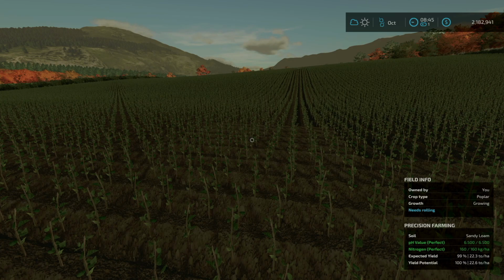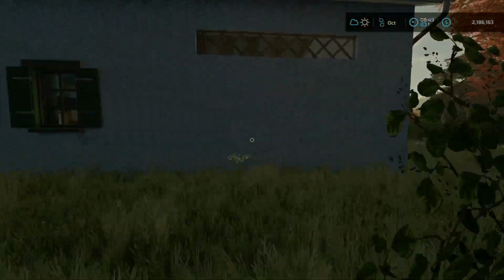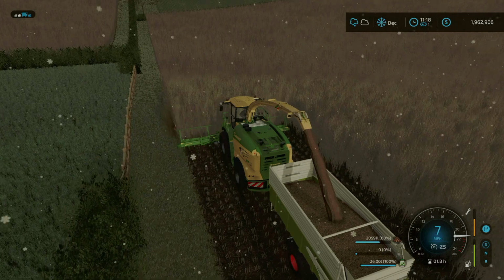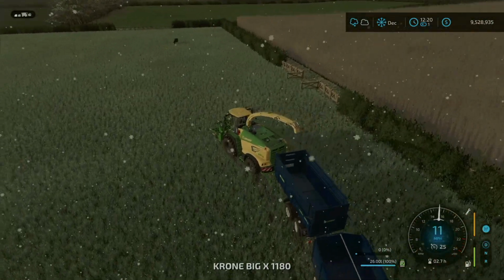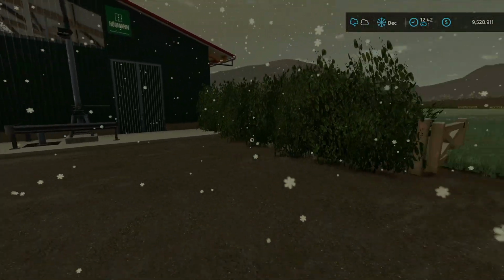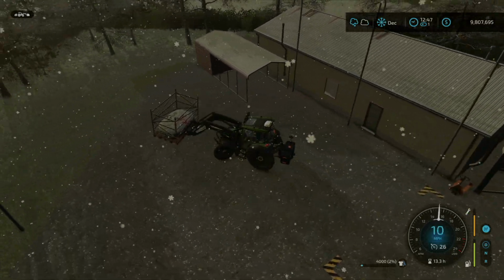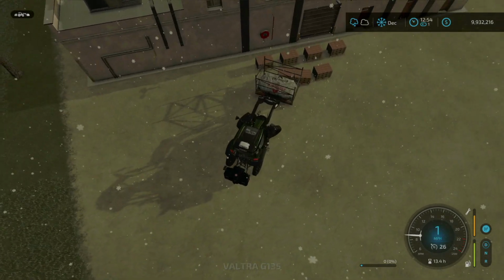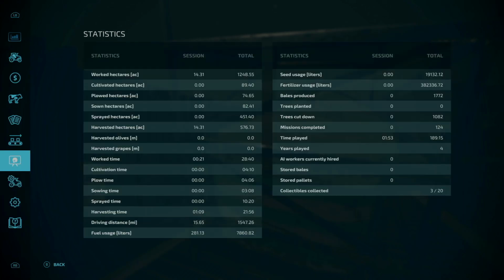Let's Play | Maypole Farm | #22 | Farming Simulator 22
This is a Let's Play series for Farming Simulator 22 on the mod map Maypole Farm. In this episode, we wrap up the series by harvesting our popular fields as well as selling off as many goods as possible. What will our final dollar amount be at the end of the video???